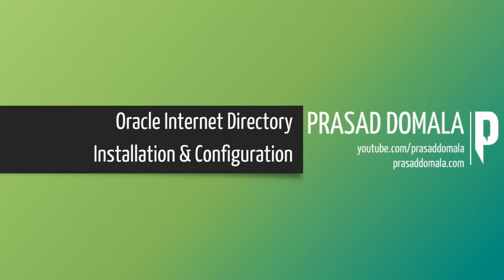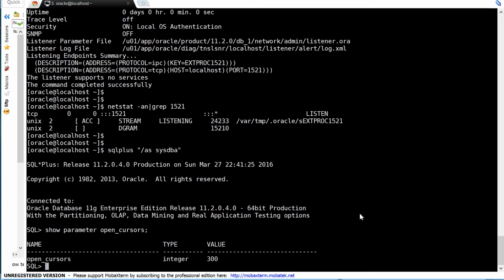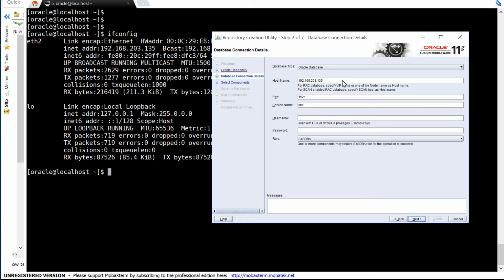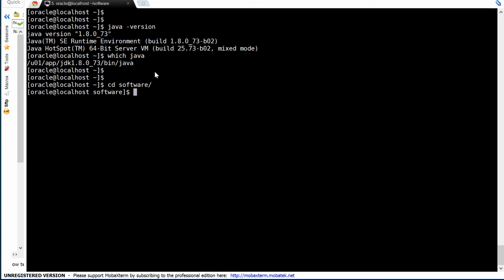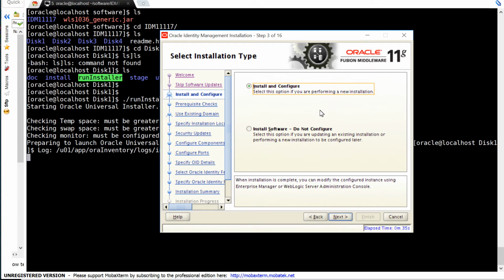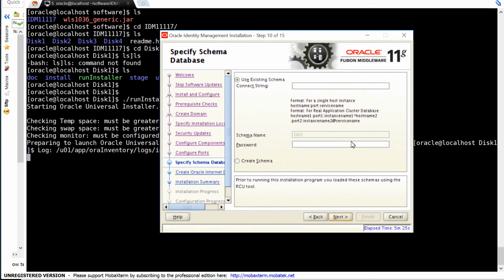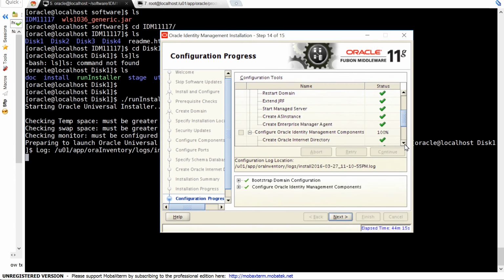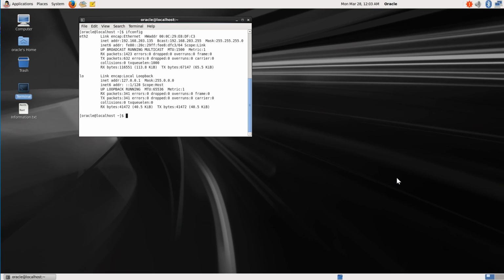Oracle Internet Directory 11.1.1.7 Installation & Configuration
RCU:
Login to Oracle Software Cloud and search for RCU 11.1.1.7 or higher